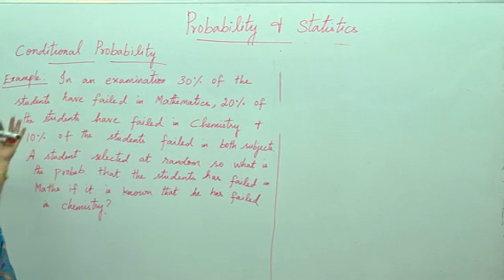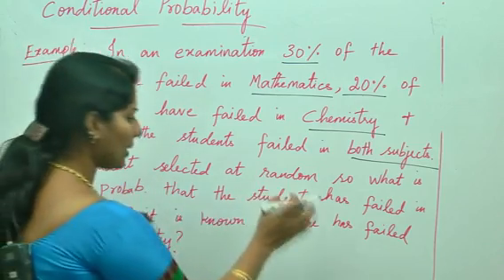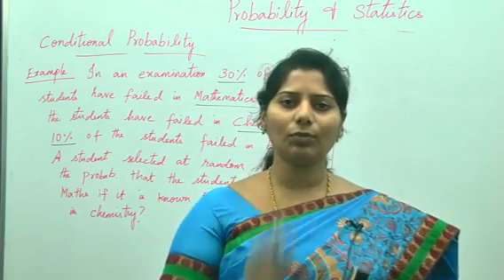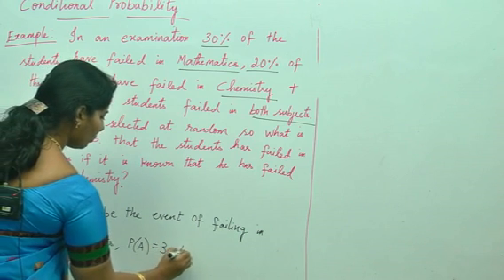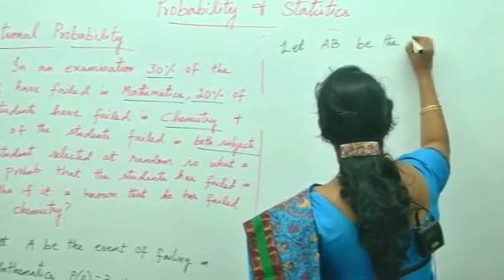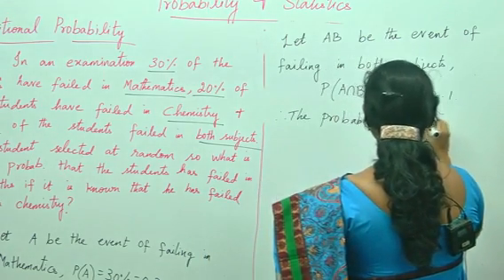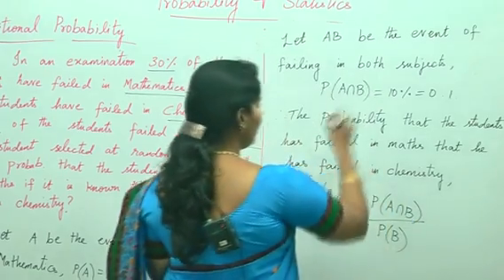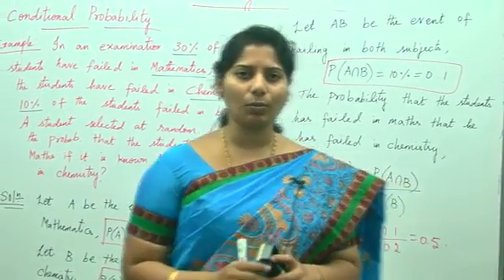Best Engineering Mathematics Tips & Tricks: Conditional Probability Problem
1.probability and statistics
2.probability and statistics formulas
3.probability and statistics notes
4.probability and statistics
5.probability and statistics for engineers
6.probability and statistics nptel
7.probability examples statistics
8.probability and statistics calculating

 We provide live classes and online classes for the subjects given below:

1.Spoken English
2.Vedic Maths
3.Reasoning (Verbal & Non-Verbal).
4.Communication Skills
6.Quantitative Aptitude.
7.Verbal Ability
8.Personality Development.
9.Interview Facing Techniques & Skills
10.Resume Building
11.Time Management
12.IBPS
13.IIT JEE
14.Functional Grammar.
15.Placement Preparation.